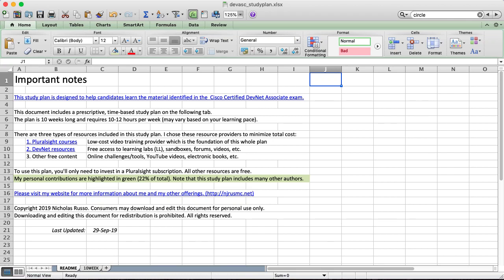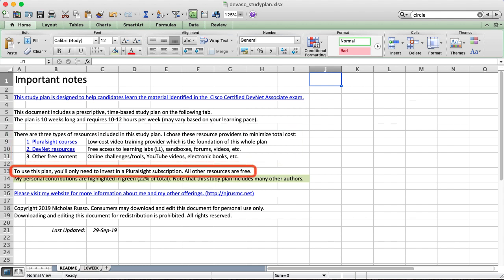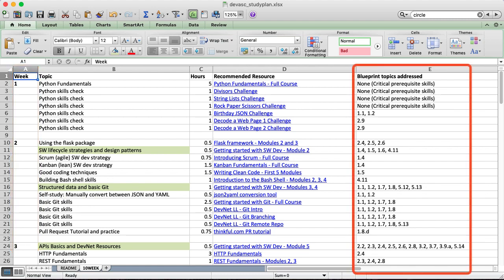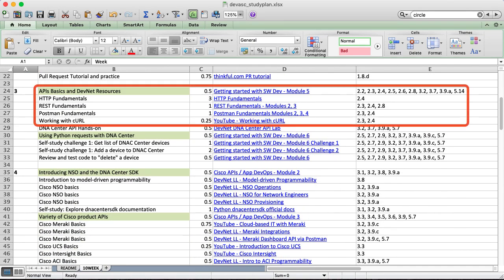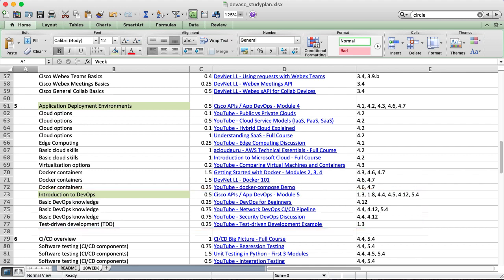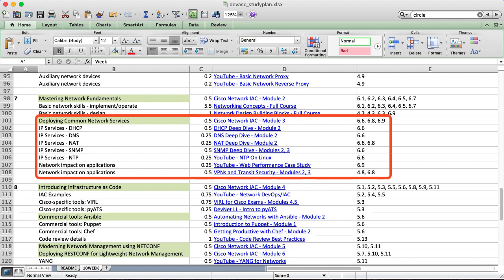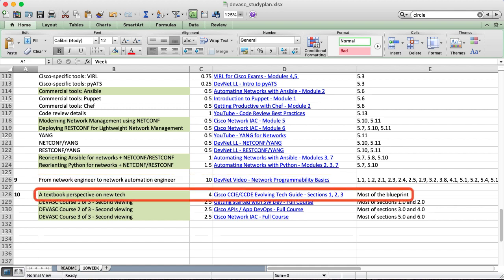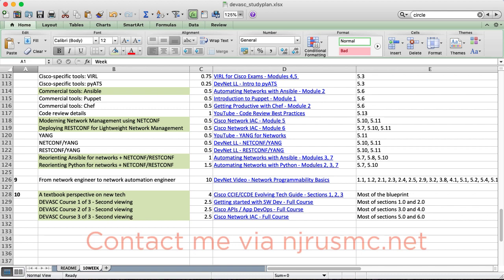Cisco Certified DevNet Associate (DEVASC v1.1) - Comprehensive Study Plan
This video details a 10-week study plan for those seeking to earn the Cisco Certified DevNet Associate certification. This requires passing the DEVASC 200-901 examination. This plan is also excellent for those not interested in the certification itself but still excited to learn the technologies on the blueprint. The relevant links are below.

This study plan was recently updated to version 1.1 in accordance with Cisco's announced updates. Read this blog to learn about the changes

There are 3 courses that cover the skills needed to achieve this certification. In addition to the study plan, you can view them